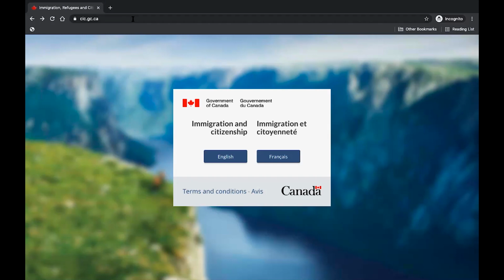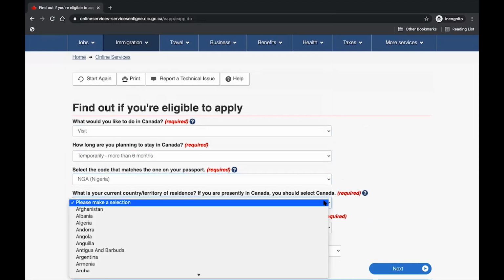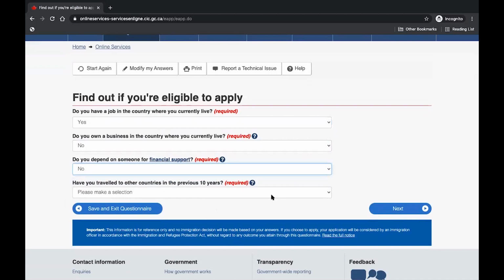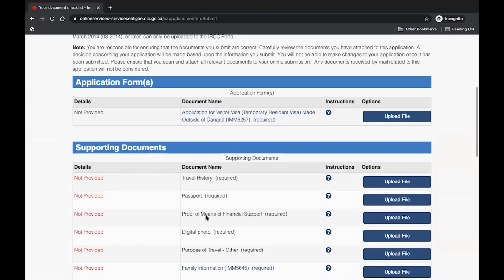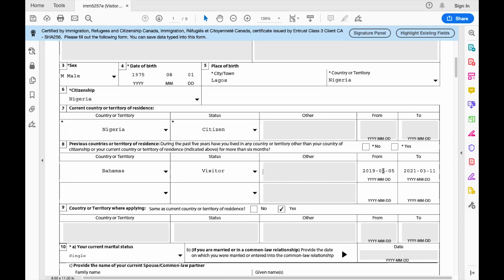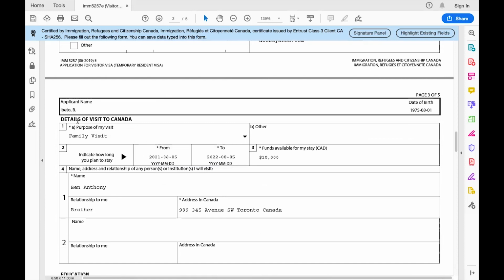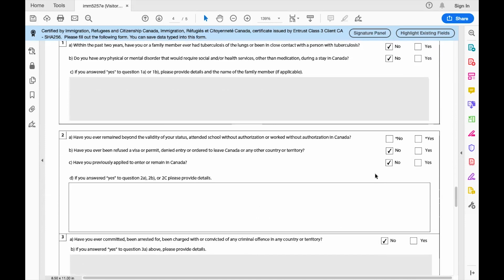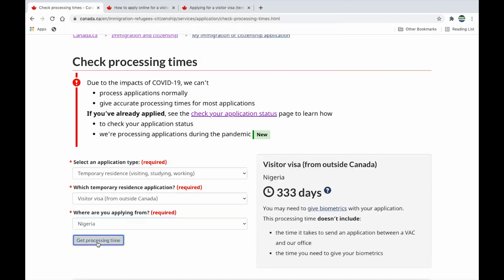How To Apply For A Visitor Visa To Canada (Temporary Resident Visa Canada)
In this video, I showed the step-by-step process on how to apply for a visitor visa to Canada (Temporary Resident Visa Canada). You will also know your eligibility, fill the TRV application form, check the processing time, and visa-exempt countries.